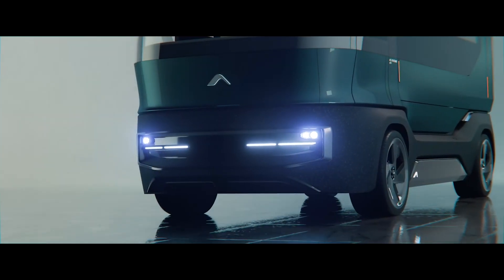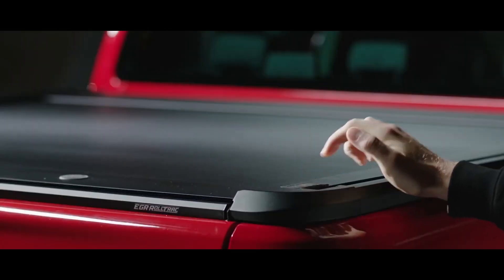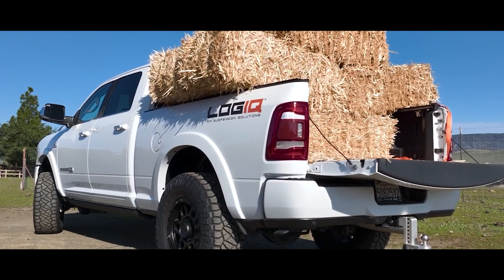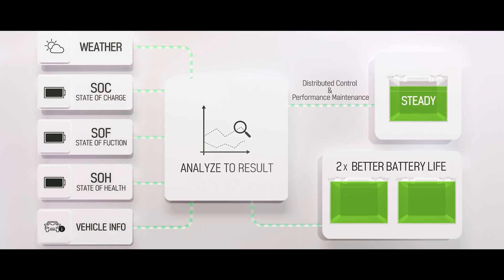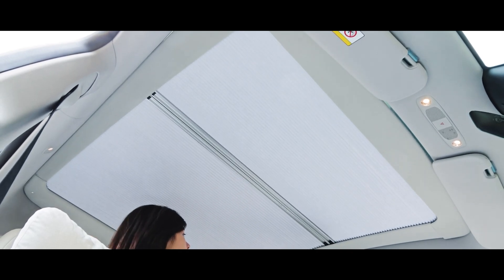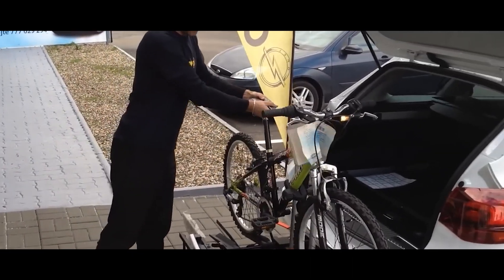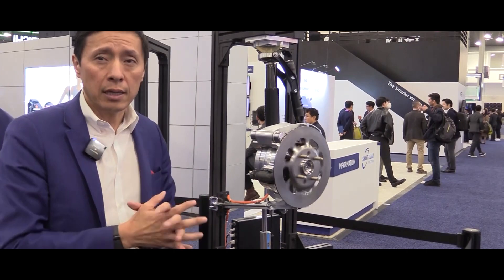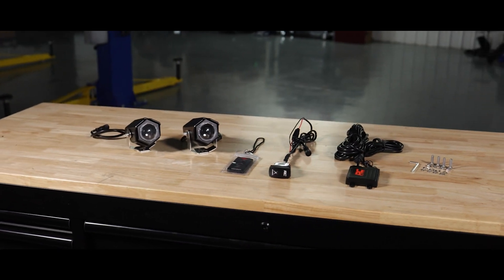8 NEW INNOVATIVE INVENTIONS THAT WILL TAKE YOUR CAR TO A ANOTHER LEVEL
8NEW INNOVATIVE INVENTIONS THAT WILL TAKE YOUR CAR TO A ANOTHER LEVEL

00:12 - AC future
01:17 - EGR RollTrac
02:16 - Logic IQ
03:19 - Reventant B
04:13 - Full shade
05:06 - Flex fix
06:05 - Indigo smart wheel
07:12 - Laser wheep light